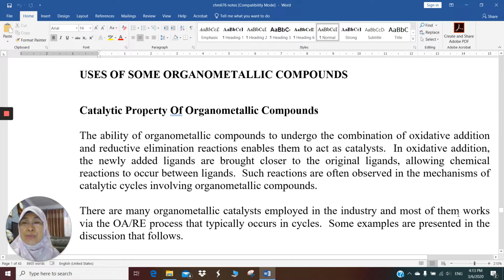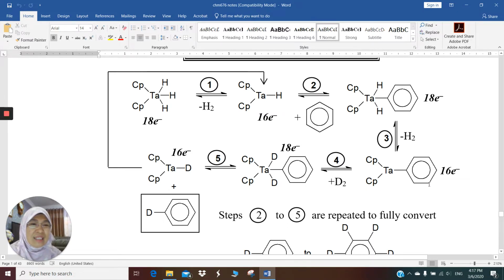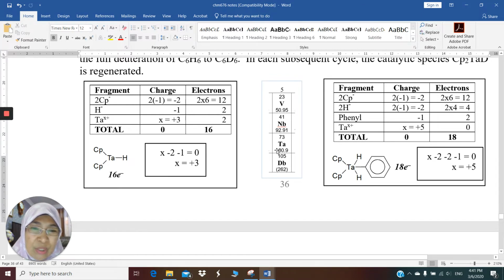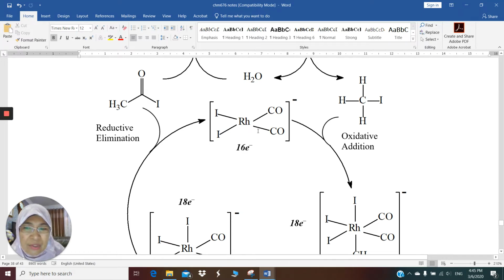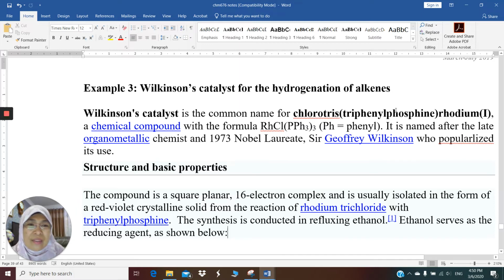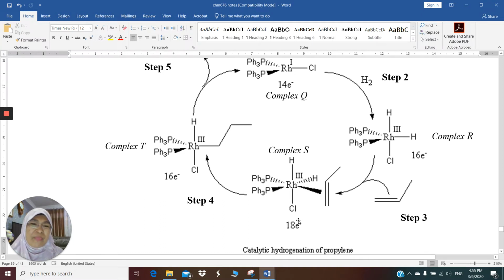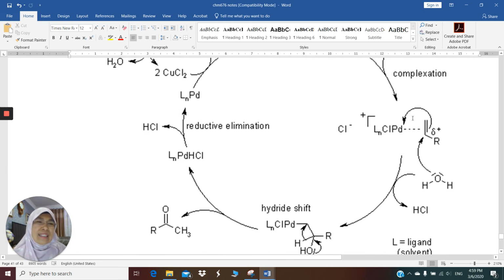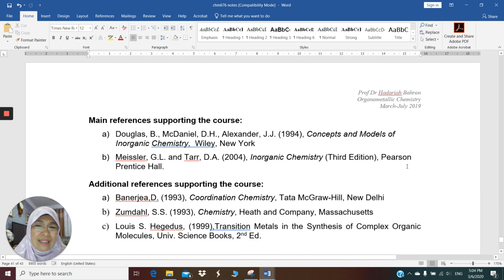CHM676- Catalytic Properties of Organometallic Compounds - Prof Dr Hadariah Bahron